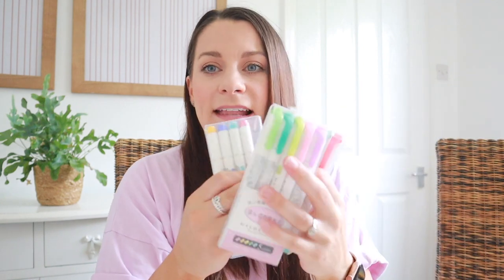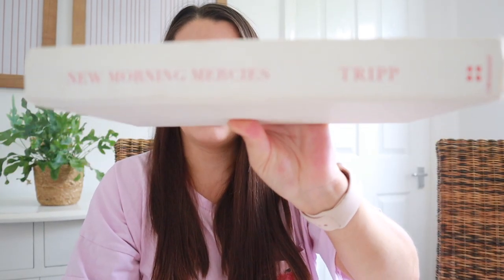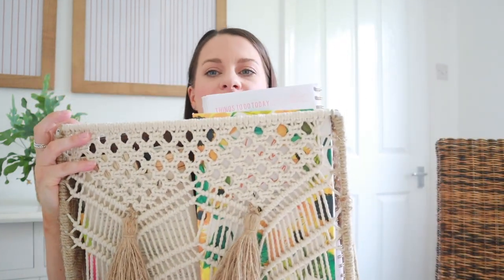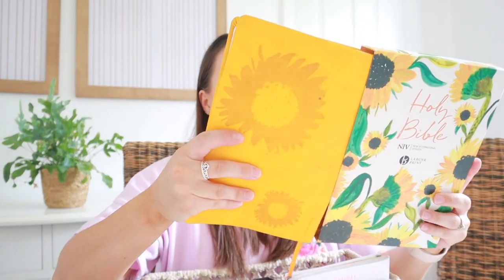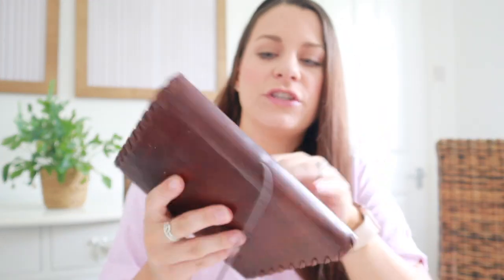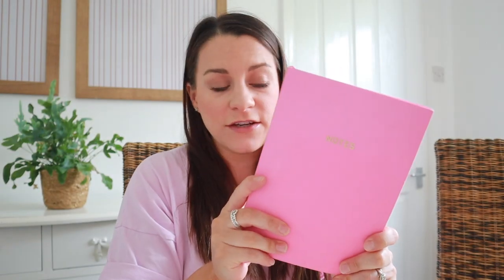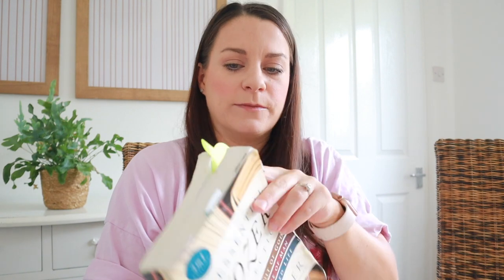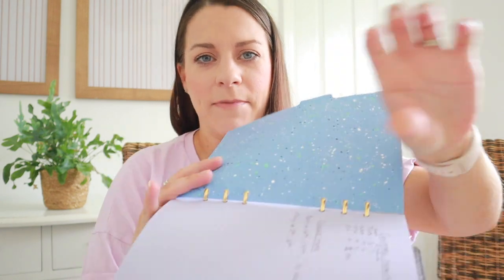What's in my DEVOTIONAL Time Basket? | QUIET TIME basket 2022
Amazon Store Front